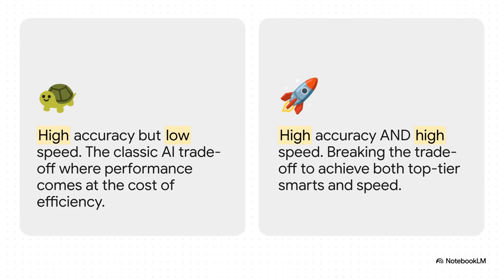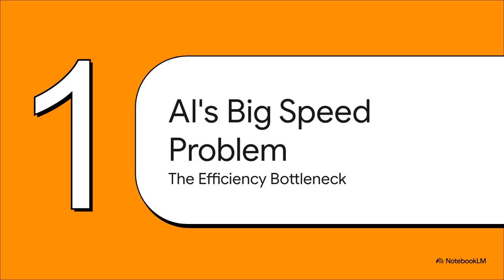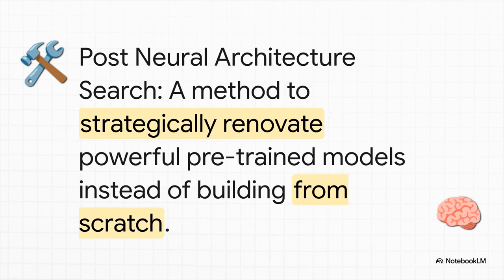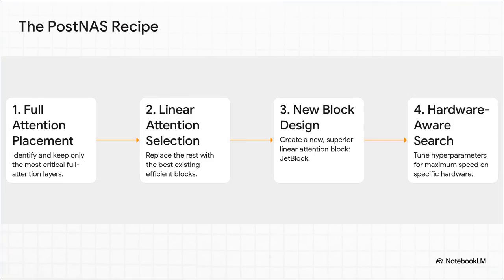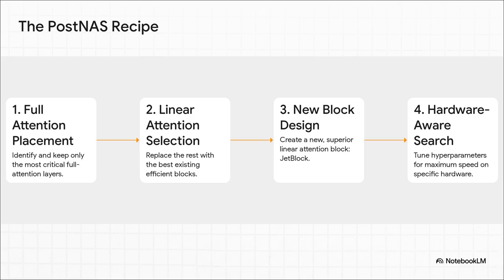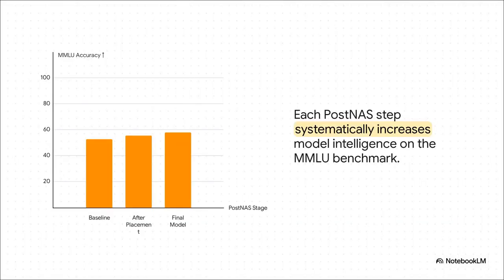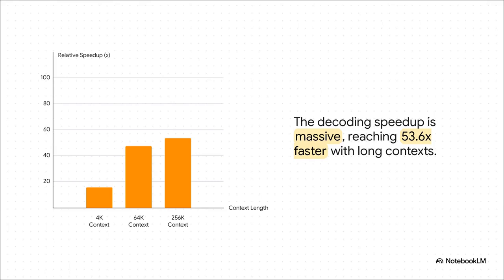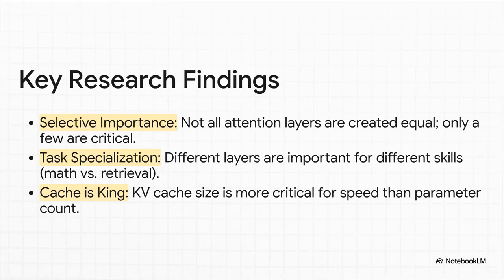Jet-Nemotron: Efficient Language Model with Post Neural Architecture Search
This paper introduces Jet-Nemotron, a new family of efficient language models developed by NVIDIA. Jet-Nemotron achieves comparable or superior accuracy to existing full-attention models while significantly improving generation throughput. It leverages a novel Post Neural Architecture Search (PostNAS) pipeline for efficient model design. PostNAS starts with a pre-trained full-attention model and freezes its MLP weights, exploring different attention block designs. The pipeline includes full-attention layer placement and elimination, linear attention block selection, new attention block design, and hardware-aware hyperparameter search. The Jet-Nemotron-2B model demonstrates improved performance compared to other models on benchmarks such as MMLU and MMLU-Pro. It also delivers a substantial speedup in generation and prefilling, making it a highly efficient alternative to full-attention models.

USDT: 0xAA7B976c6A9A7ccC97A3B55B7fb353b6Cc8D1ef7
BTC: bc1q8972egrt38f5ye5klv3yye0996k2jjsz2zthpr
ETH: 0xAA7B976c6A9A7ccC97A3B55B7fb353b6Cc8D1ef7
SOL: DXnz1nd6oVm7evDJk25Z2wFSstEH8mcA1dzWDCVjUj9e